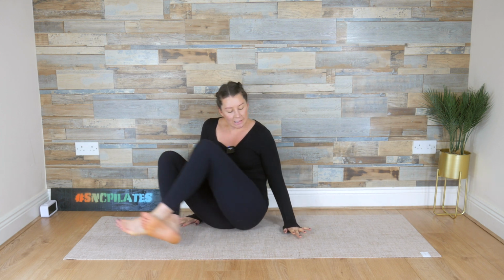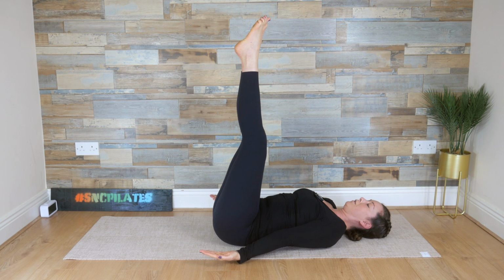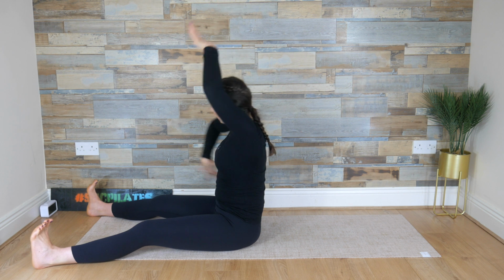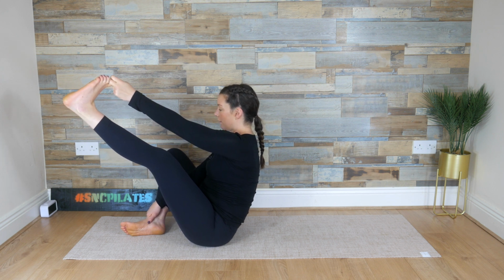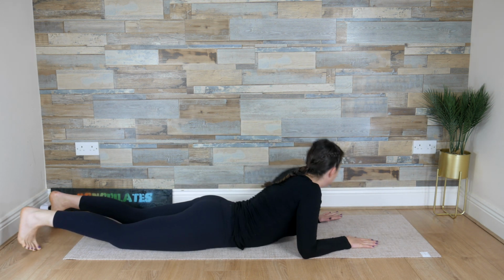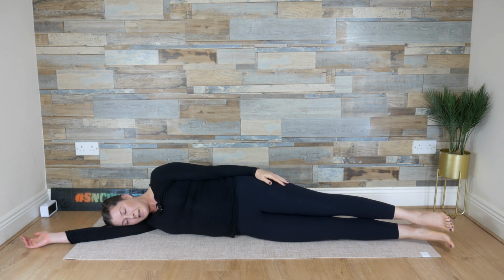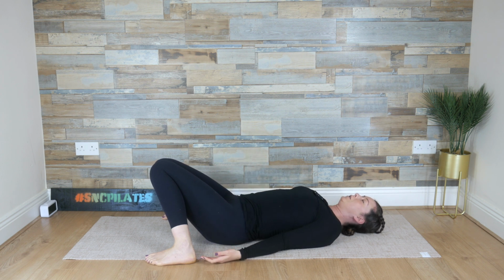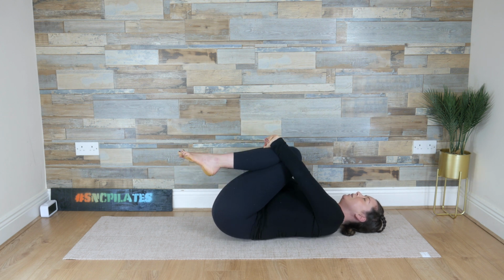Mindful Pilates Practice: From Seated Stretches to Relaxing Supine Poses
Welcome to Studio SNC!

Dive into a soothing 20-minute Pilates session designed to enhance your flexibility, core strength, and overall relaxation. This class transitions smoothly from seated exercises to supine positions, making it ideal for anyone looking to unwind and stretch in a gentle yet effective way.

Session Breakdown:
Start in Seated Position: Begin with seated stretches that open the chest and lengthen the spine, perfect for improving posture and relieving tension.
Dynamic Seated Stretches: Engage in a series of dynamic movements to enhance blood flow and deepen stretches across the upper and lower body.
Transition to Supine Exercises: Slowly move to the mat for floor-based exercises focusing on core strengthening and lower back relief.
Supine Leg and Core Work: Continue with exercises that target the legs and core while lying on your back, improving stability and flexibility.
Deep Relaxation and Closing Stretches: End the session with relaxing stretches and a mindful cooldown to leave you feeling refreshed and centered.

Benefits of This Pilates Session:
Enhances flexibility and eases muscle tension.
Improves core strength and spinal alignment.
Offers a relaxing experience to reduce stress and calm the mind.
Suitable for all levels with modifications to meet individual needs.

This Pilates practice is a great way to take a break from your day, re-align your body, and focus on deep, mindful breathing. Whether you're at home, in the office, or in a small space, all you need is a mat to begin.

Let's keep moving and breathing together towards better health!